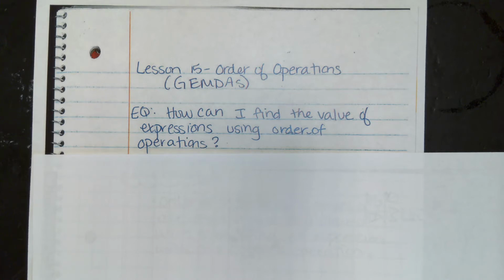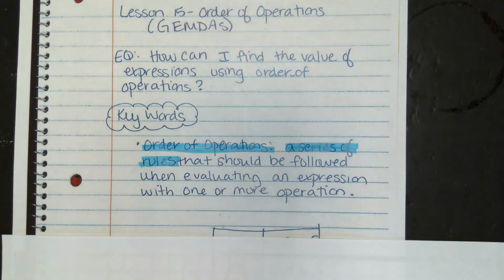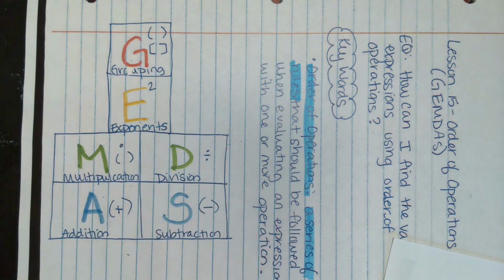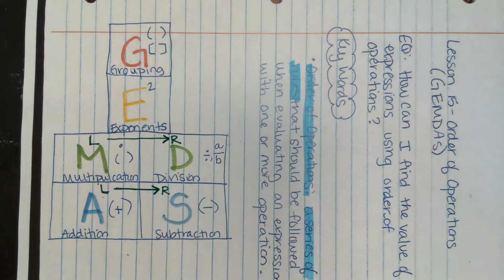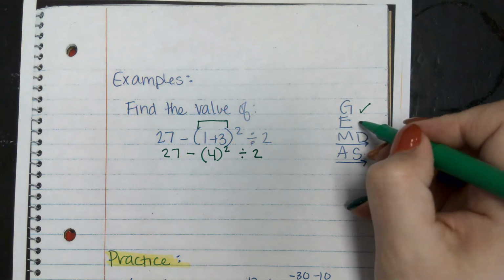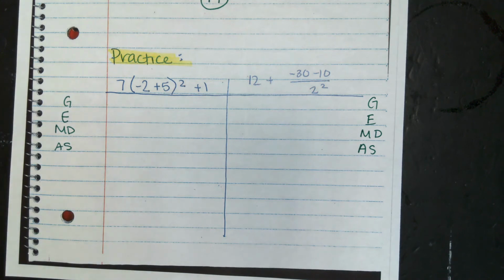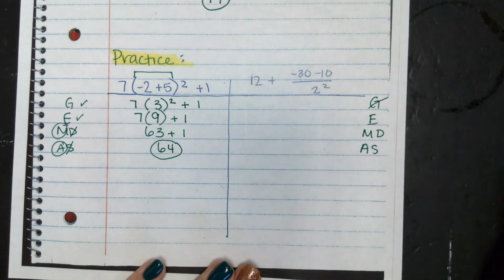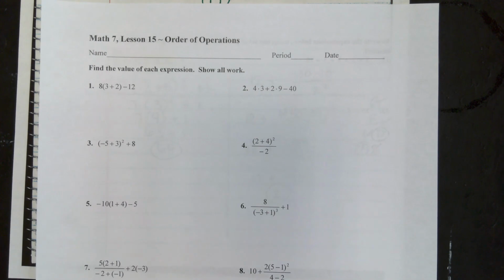Lesson 15 - GEMDAS (2020-2021)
Hi everyone!
In this video, we learn about Order of Operations and my version of it... GEMDAS. GEMDAS stands for Grouping Symbols ( ) [ ] { }, Exponents, Multiplication, Division, Addition, and Subtraction. We are no longer just using parenthesis, which is why we are calling it GEMDAS instead of PEMDAS.
-Mrs. Ross